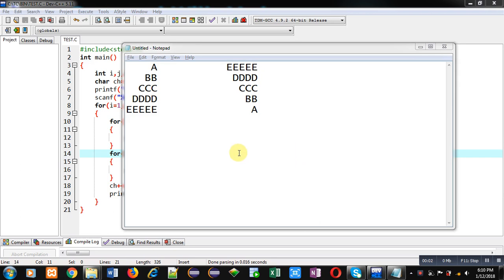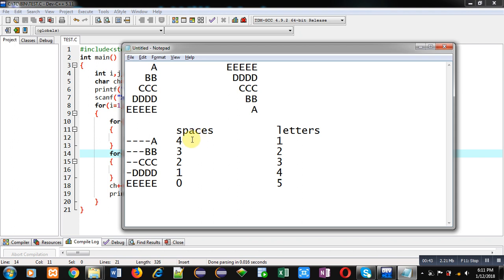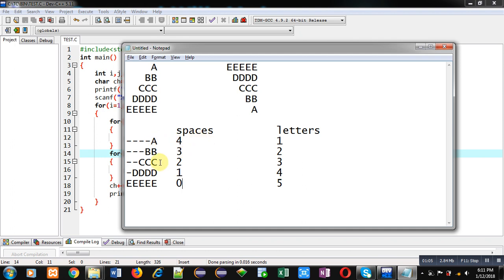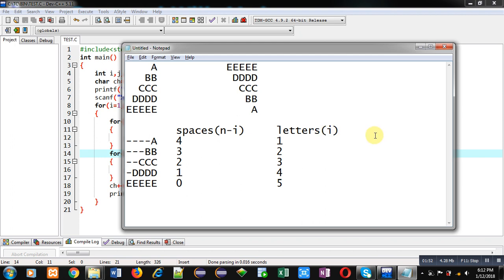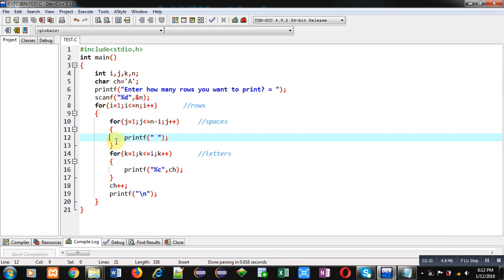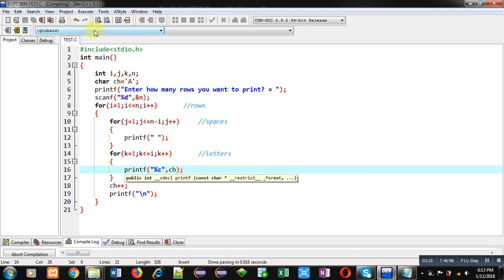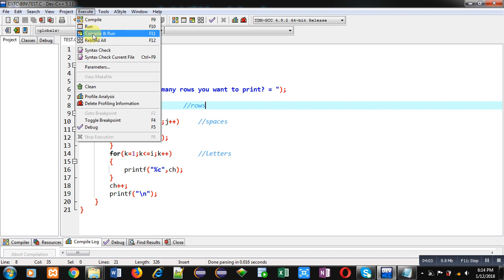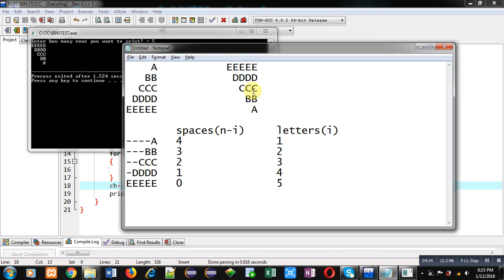32 | Patterns in C | How to print pattern using C program | C Programming by Sanjay Gupta